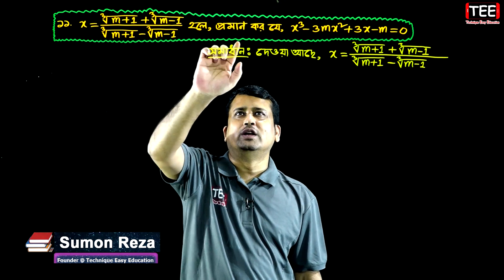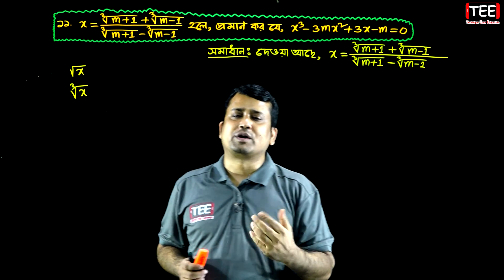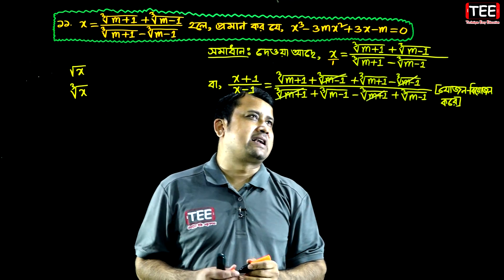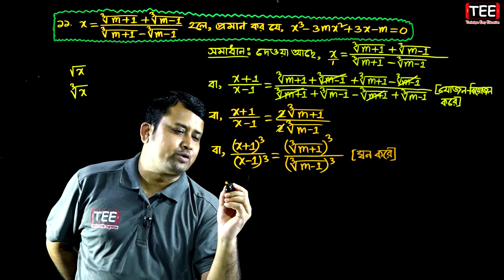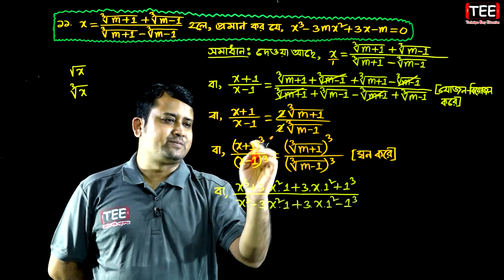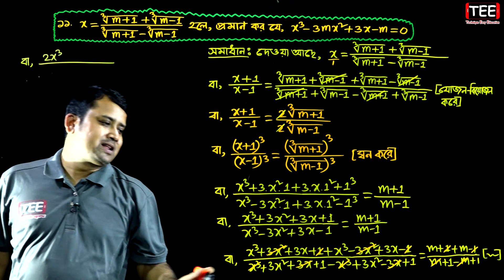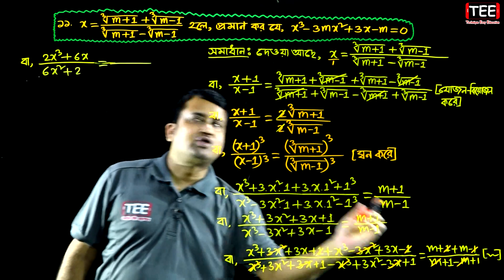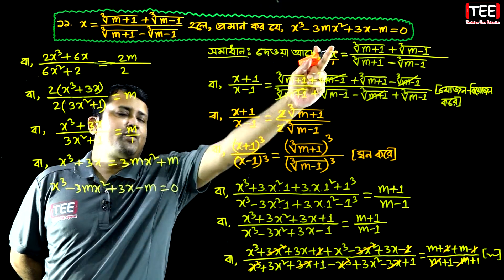পর্ব-১৯ || অনুশীলনী ১১.১ || অনুপাত ও সমানুপাত || নবম-দশম গণিত || SSC Math Chapter 11.1 || Sumon Sir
পর্ব-১৯ || অনুশীলনী ১১.১ || বীজগাণিতিক অনুপাত ও সমানুপাত || নবম-দশম শ্রেণি গণিত || SSC Math Chapter 11.1 || Sumon Sir